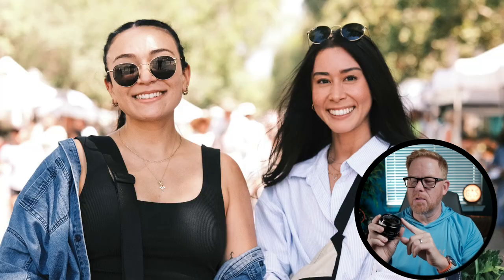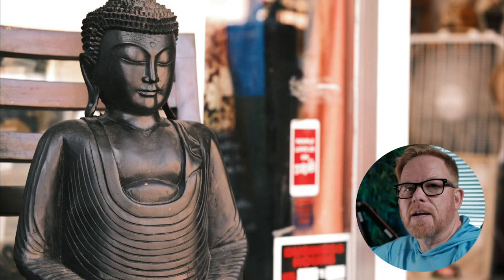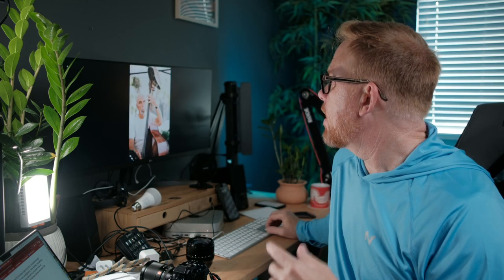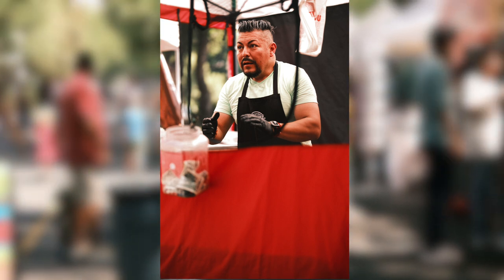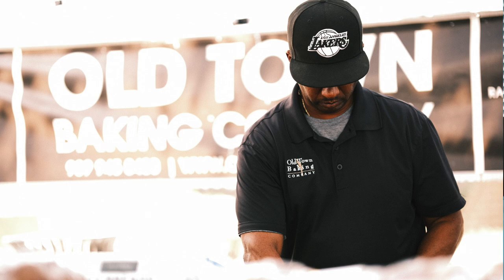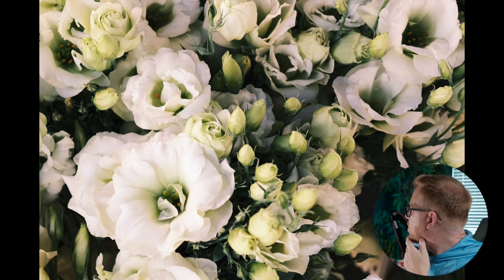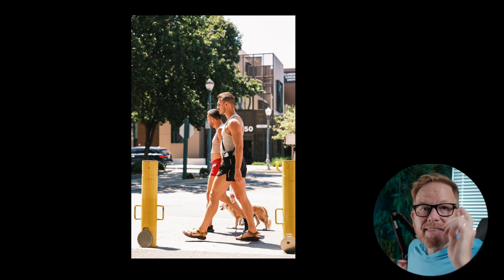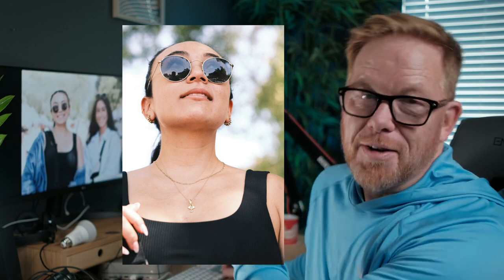Street Portraits with the Fuji 56mm F/1.2 Lens - A Review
Join me as I take the FUJI 56mm F1.2 lens out for a spin at the Claremont Farmers Market! In this video, I’m putting this legendary portrait lens to the test in a real-world environment to see if it still holds up. From capturing stunning portraits to handling challenging low-light conditions, I’ll break down everything you need to know about this lens.

In this video, we’ll cover:

Image Quality: How sharp is the FUJI 56mm F1.2, and does it deliver that creamy bokeh everyone raves about?

Bokeh and Background Separation: Watch as I isolate my subjects from the bustling market background.

And the troubling auto-focus issues that I experienced.